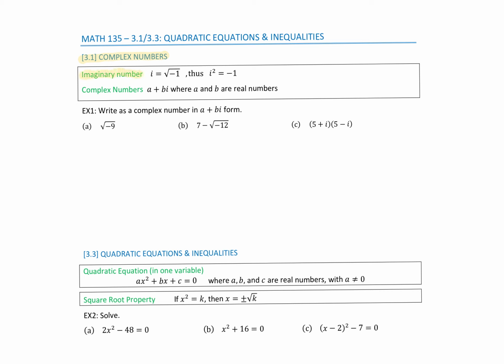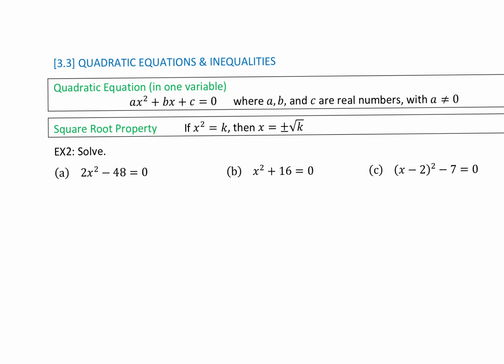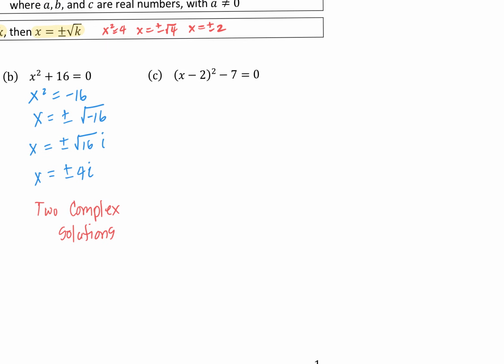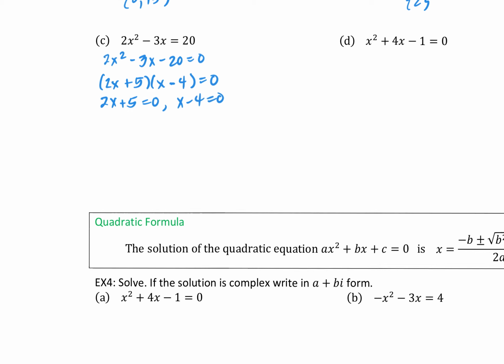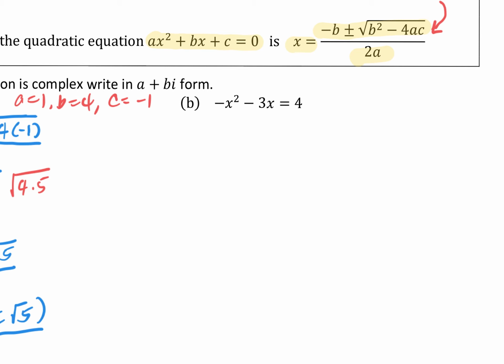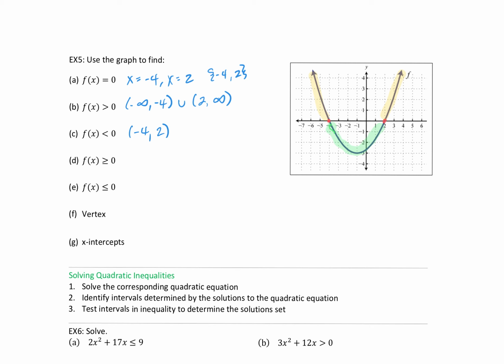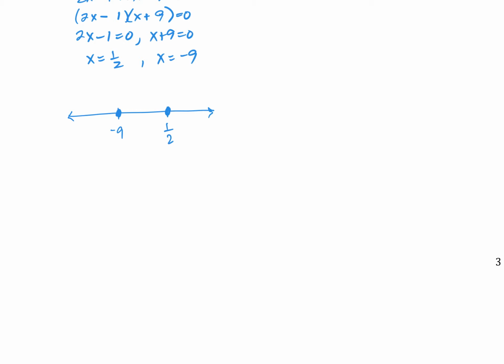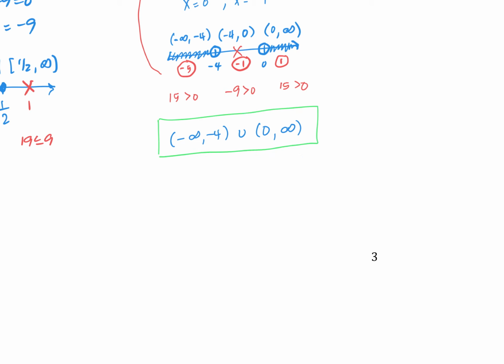135 Lecture 3.1-3.3